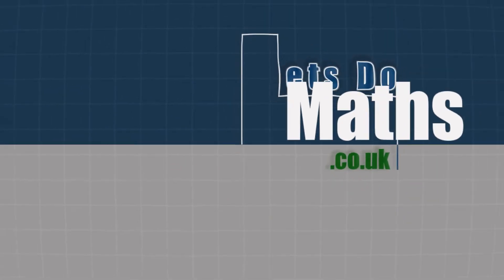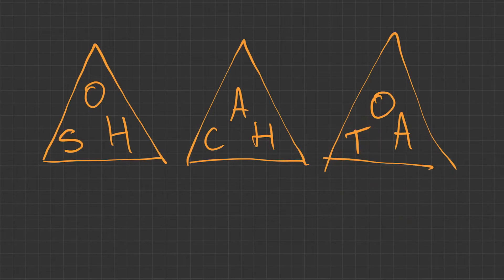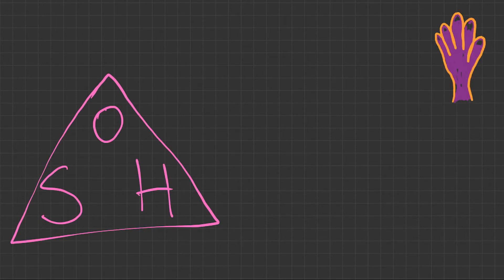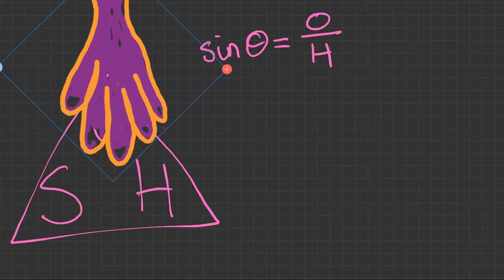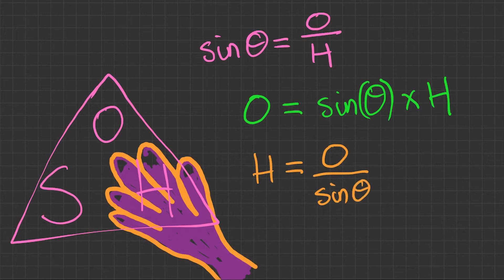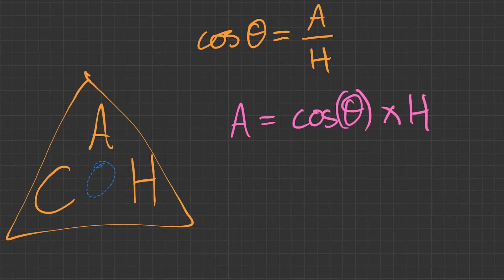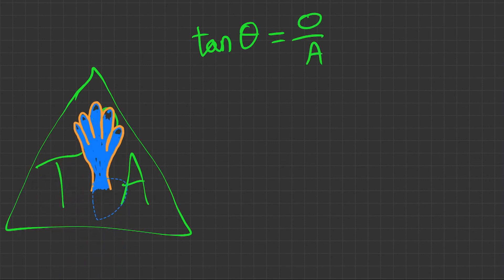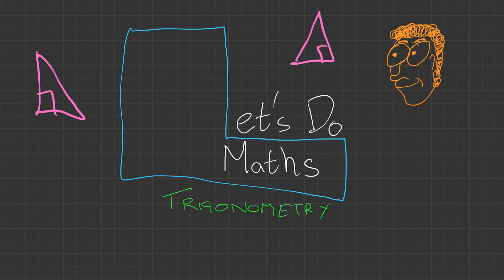EASY WAY To Read SOH CAH TOA - Trigonometry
Trigonometry Basics - showing you how to read SOH CAH TOA and get 9 formula's with ease.

Contents:
0:00 - Intro
0:06 - How to Read and Write SOH CAH TOA
0:49 - The "Cover-Up" Method - SOH
2:09 - The "Cover-Up" Method - CAH
2:52 - The "Cover-Up" Method - TOA
3:35 - Outro